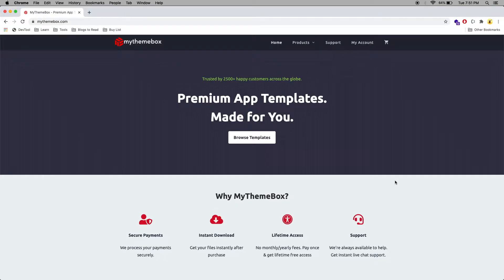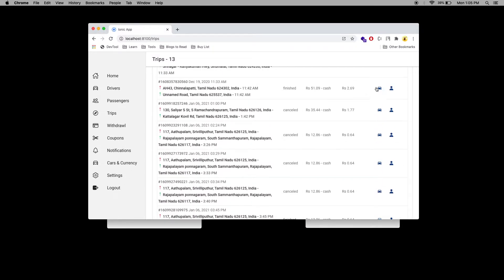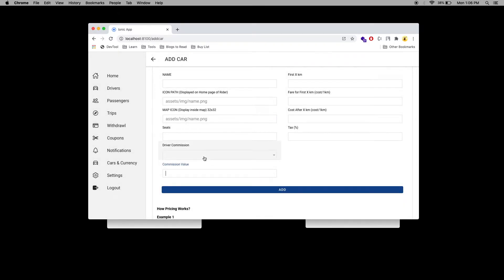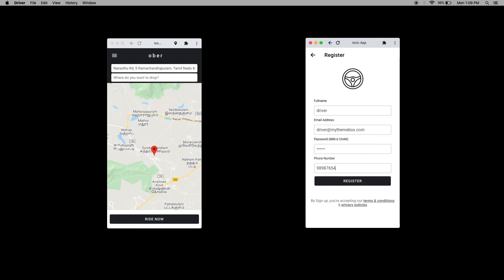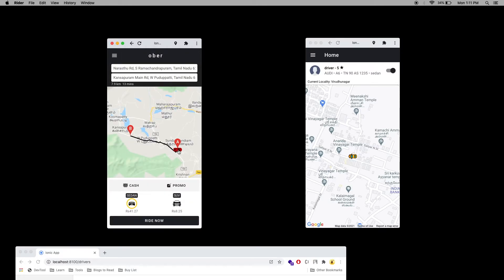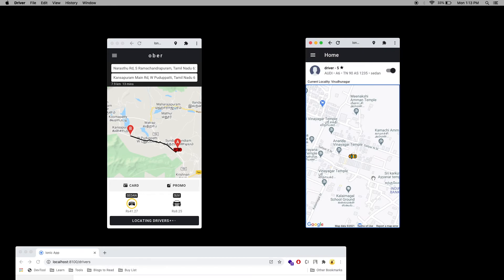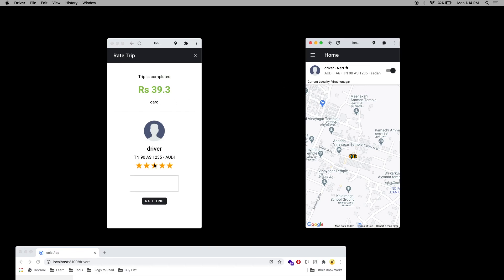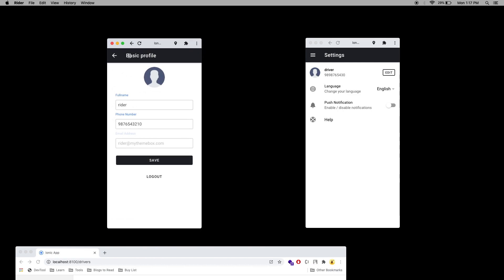Ionic 5 Taxi Booking App - Built with Firebase | MyThemeBox | Uber Like App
5 Days Live Flutter Training Do you want to create a taxi booking app with ionic and firebase backend? save your development time with our premium starter.